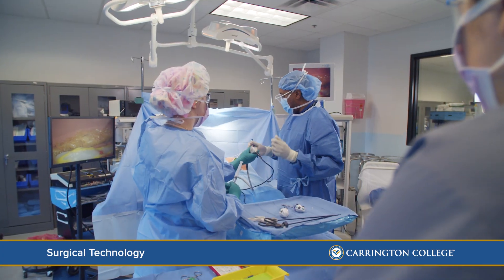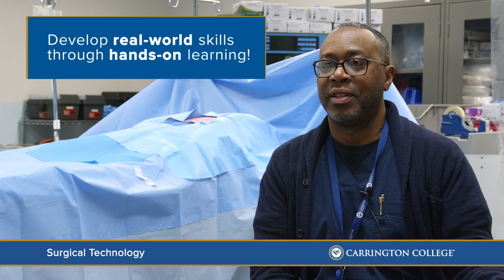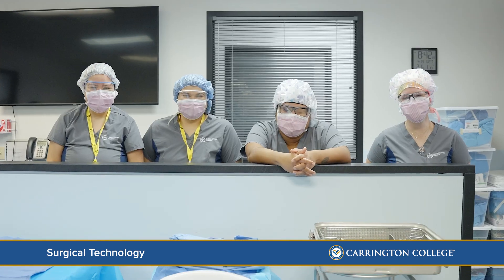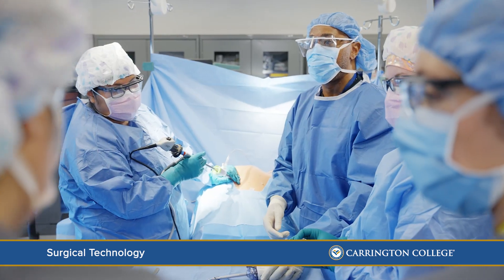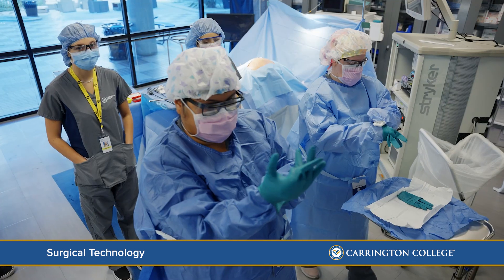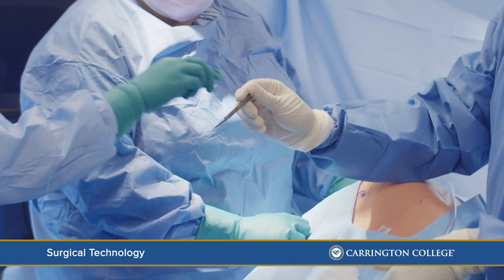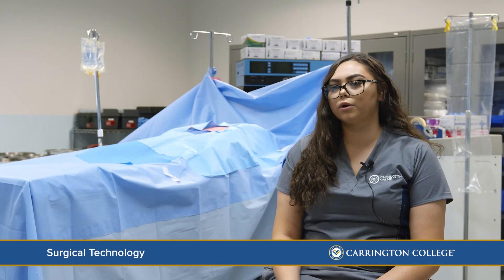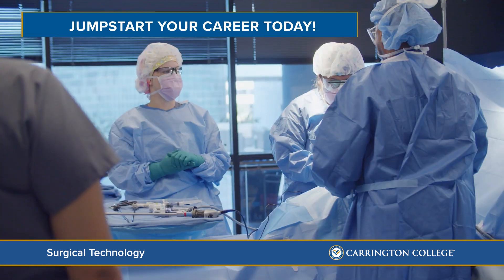Carrington College Surgical Technology Program Overview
Join us for an overview of Carrington College's Surgical Technology program!

Earn your Associate of Science degree and prepare for future work as a Surgical Technologist.